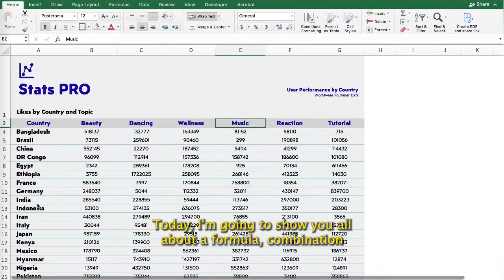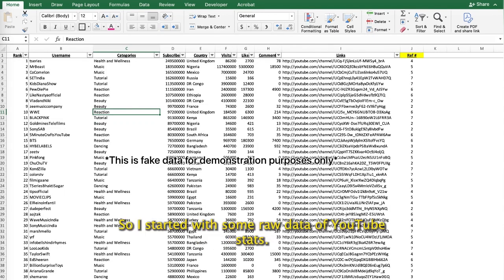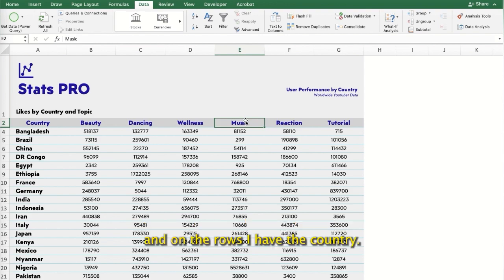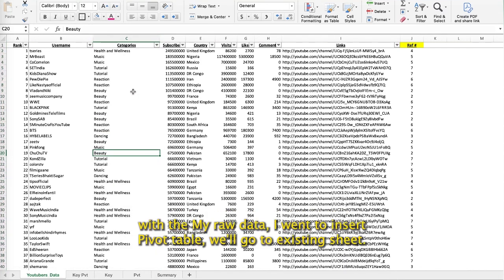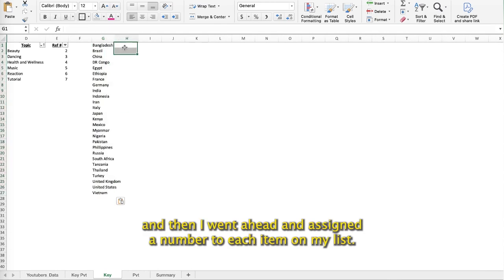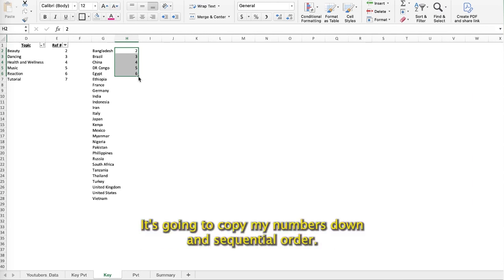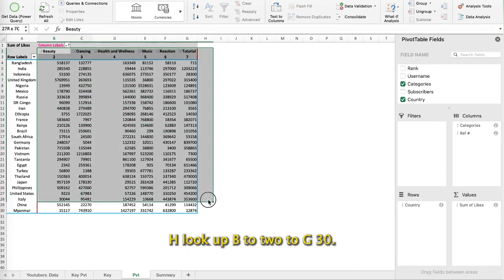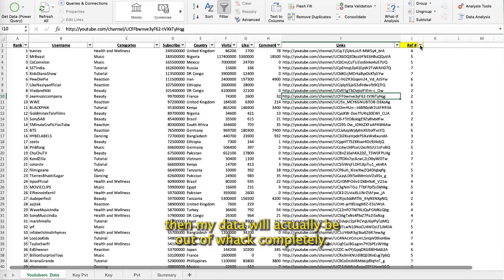Combine VLookup & HLookup to Find Intersections of Data - Formula Combination - Expert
Are you looking for an easy way to find intersections of data in Excel?

Look no further! In this tutorial, you will learn how to combine Vlookup with Hlookup to quickly and accurately find the intersections of data.

So if you're ready to learn how to use this dynamic duo to find intersections of data in Excel, this is the perfect tutorial for you!